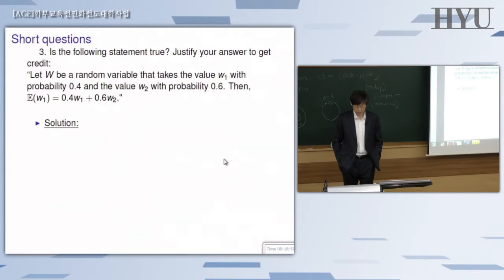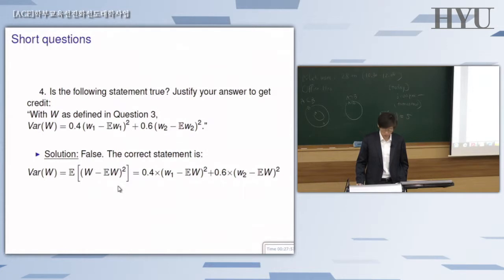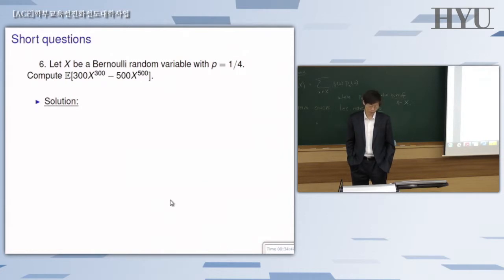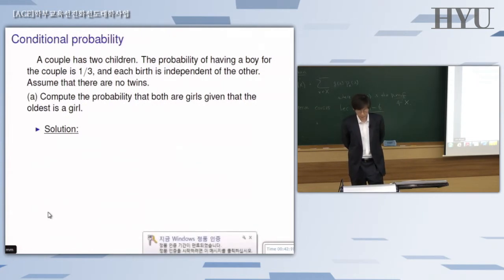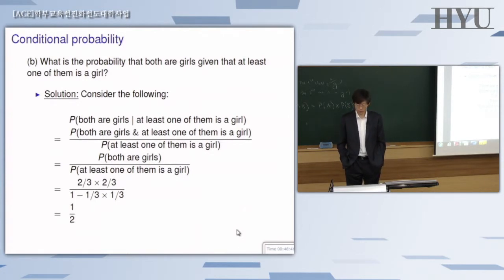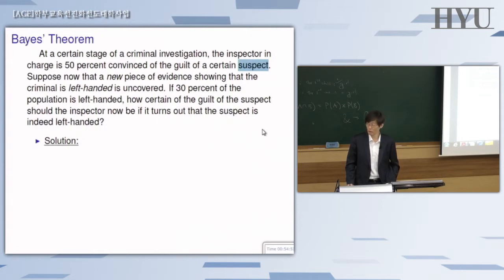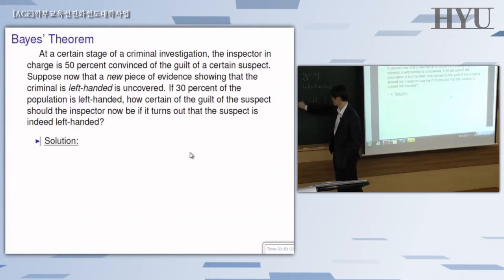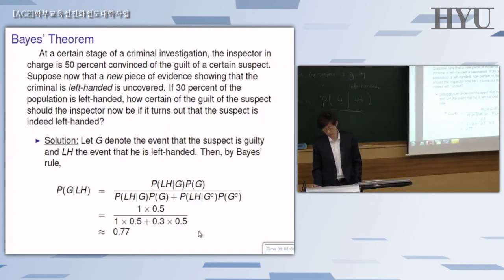20150420 경제통계분석